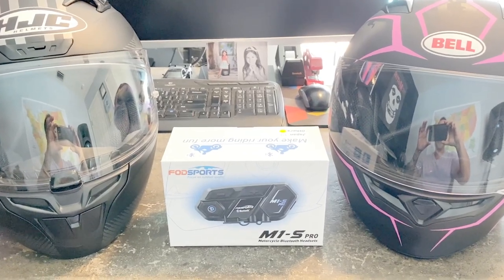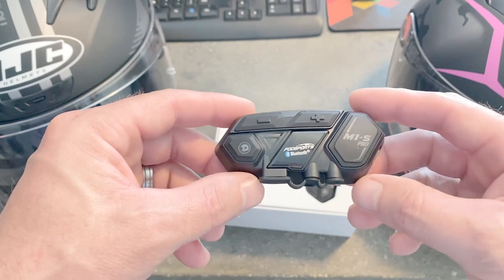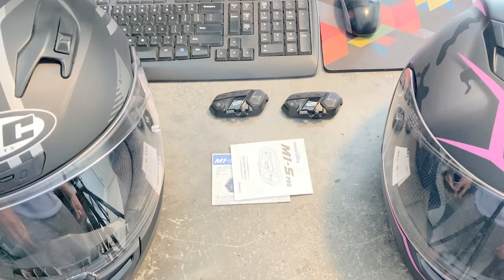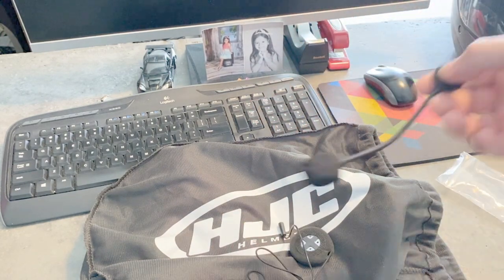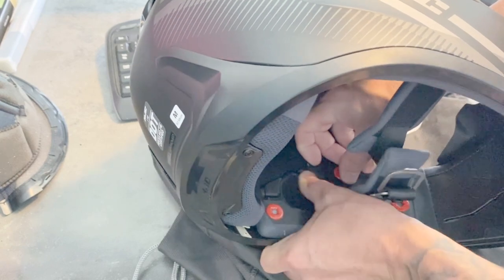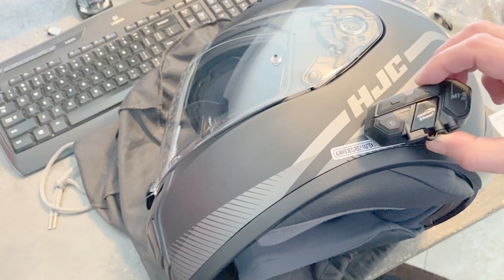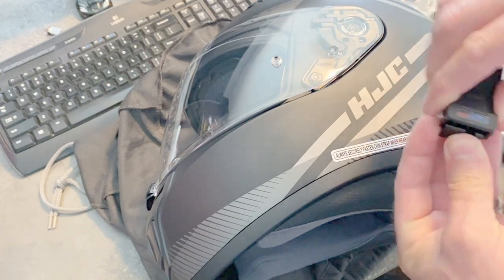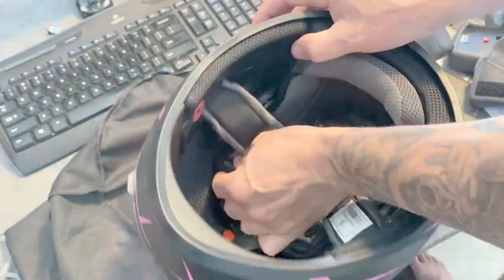FODSPORTS M1S PRO - Motorcycle Bluetooth Intercom - Real Review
This is a real review not a promotional review of the FODSPORTS M1S PRO - Motorcycle Bluetooth Intercom.

Most of the reviews I found on here and on Amazon are promotional reviews.  This is where the product was provided for free in exchange for a positive review.

I purchased these out of pocket and wanted to write a real review of the headsets.

Single Unit

I have spent time researching and testing each of the above items and found the best possible prices for the best quality parts and tools.